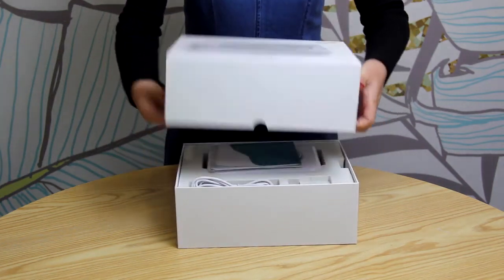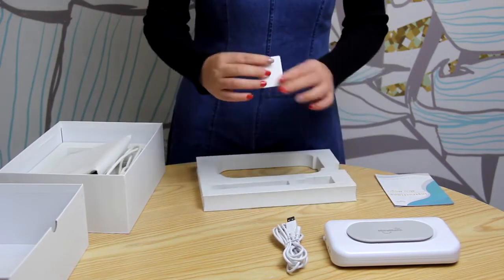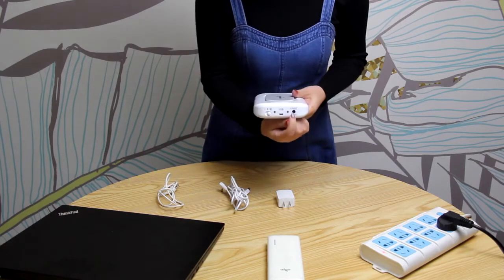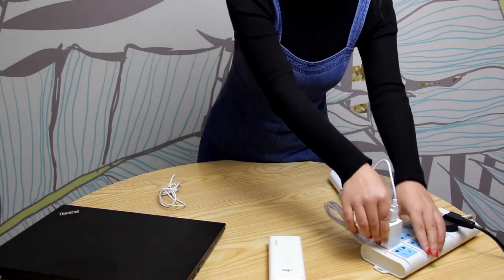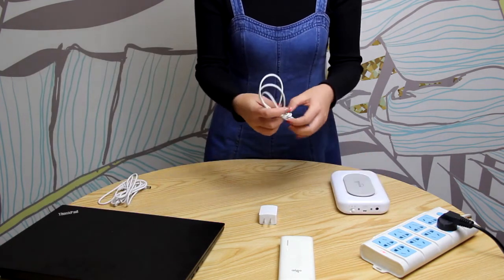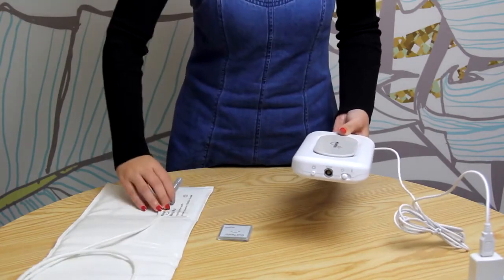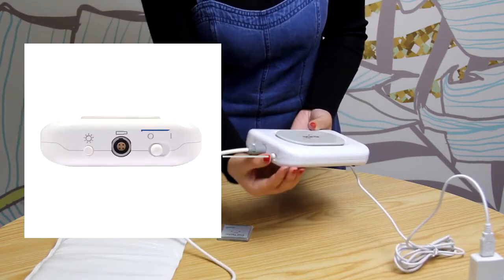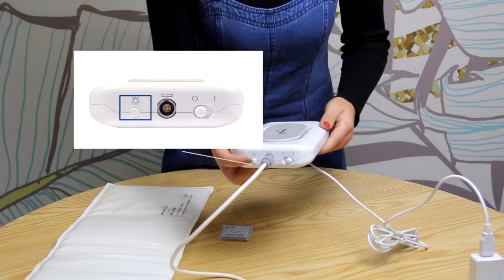How to Use MiraMate Big Magic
Big Magic works by sending very brief magnetic pulses into areas of your body affected by chronic pain. These pulses create a low and completely safe frequency of electrical current in your tissues, giving them more energy to repair damage, and stimulate the growth of stem cells.

The pulsed electromagnetic fields in Big Magic will gently nudge your body in the right direction so your body can heal naturally.

Big Magic has been optimised for long treatments. It gently applies a single, gentle and healing frequency. The frequency is applied in one direction for ten minutes and then changes direction for another ten minutes. This means your body maintains equilibrium, and doesn’t become magnetically charged.

The frequency copies the natural frequency of the earth, which is called the Schumann resonance. This is a frequency which humans have evolved with, and which your body needs to maintain health.

Big Magic is an exact copy of this natural frequency. So your body gets what it gets naturally yet in a slightly higher dose, which is what your body needs to return to good health.

However, even if you have no health condition, our PEMF devices are fantastic for charging your cells. You can use them while you sleep and when you wake up in the morning, you’ll feel more energized and can face the day with more vigor.

In this video, we will talk about how to use MiraMate Big Magic.